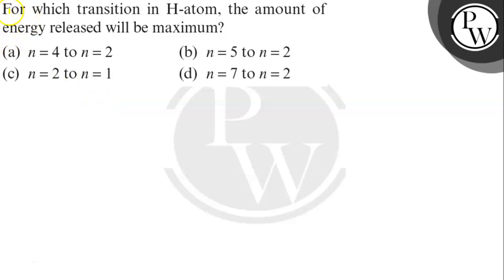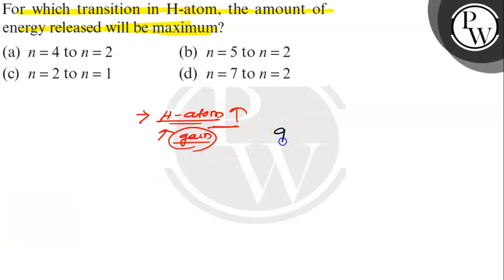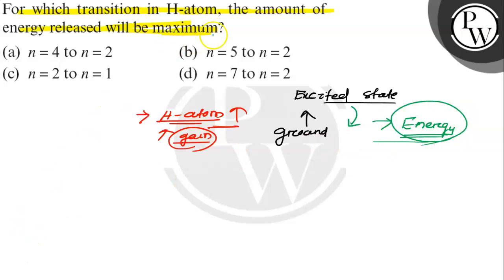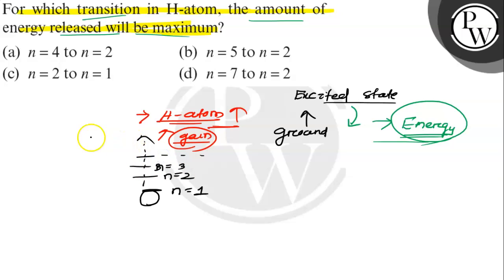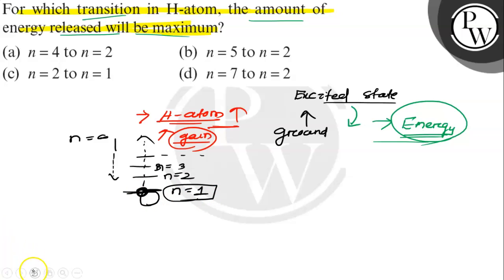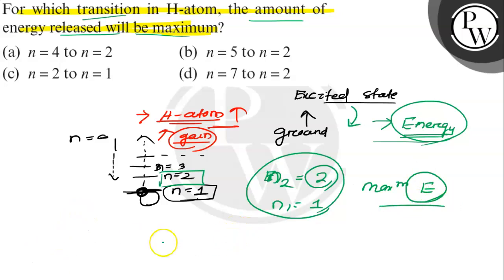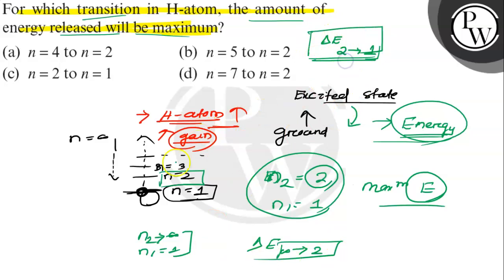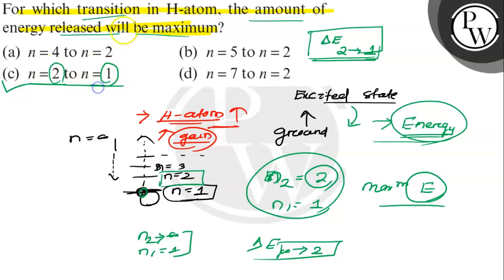For which transition in H-atom, the amount of energy released will be maximum? (a) n=4 to n=2 (b)...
For which transition in H-atom, the amount of energy released will be maximum?
(a) n=4 to n=2
(b) n=5 to n=2
(d) n=7 to n=2